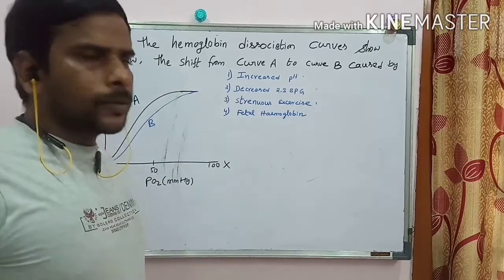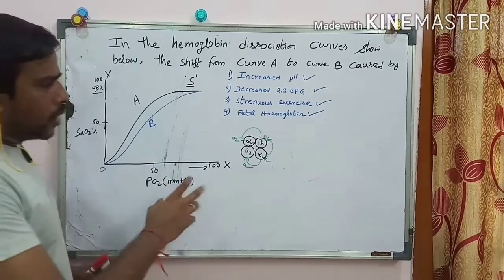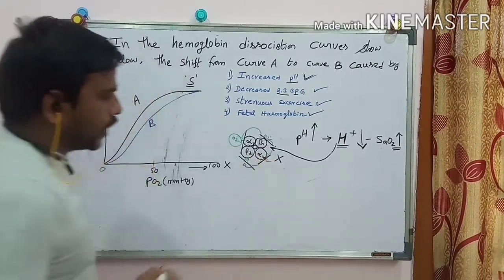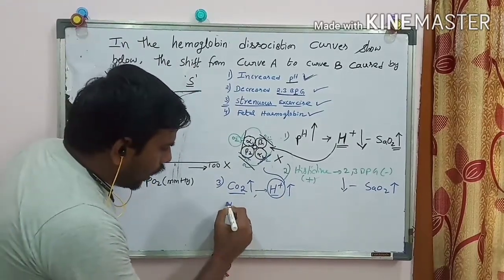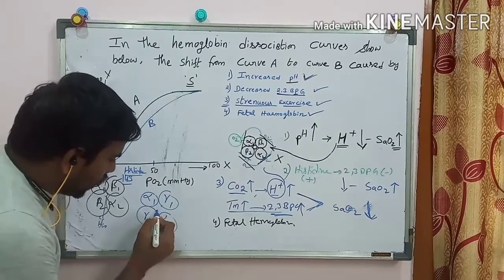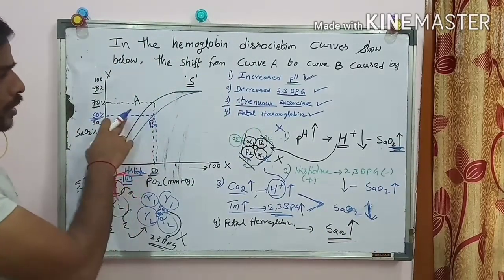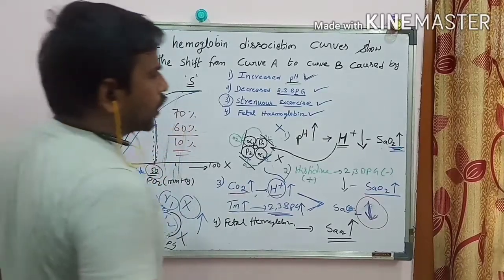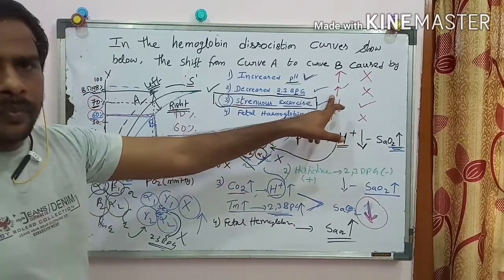NEET BIO QUESTIONS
Haemoglobin and Oxygen Dissociation curve